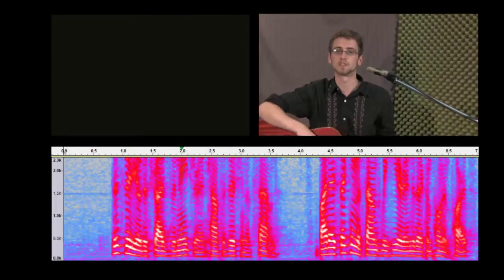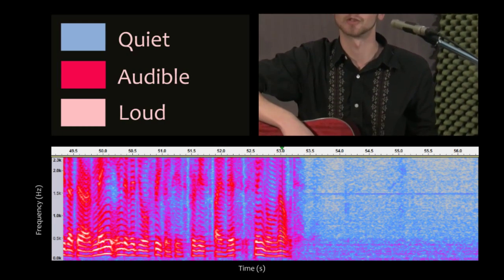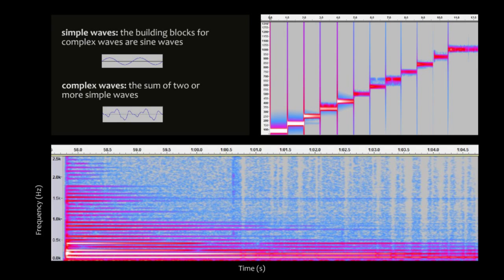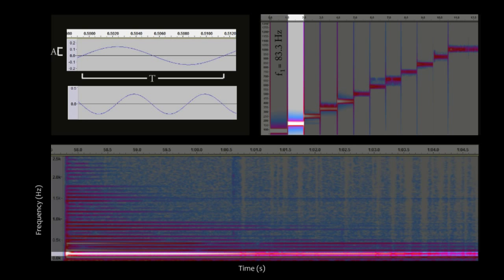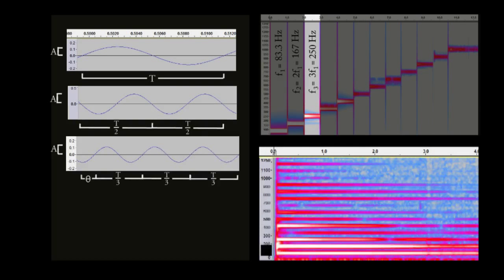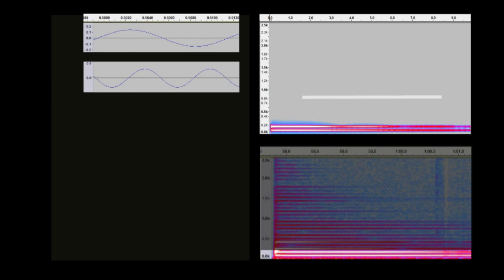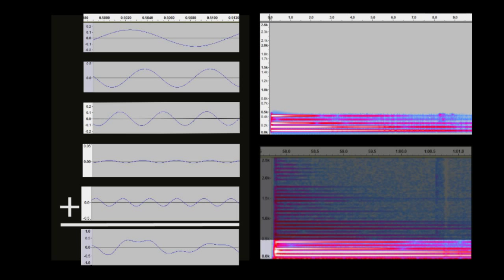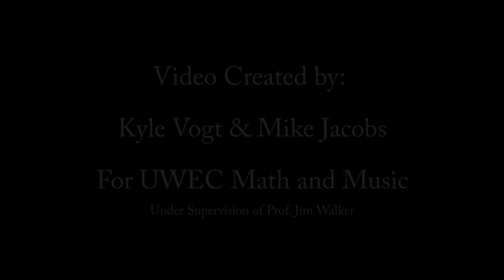Math and Music - Sound Waves